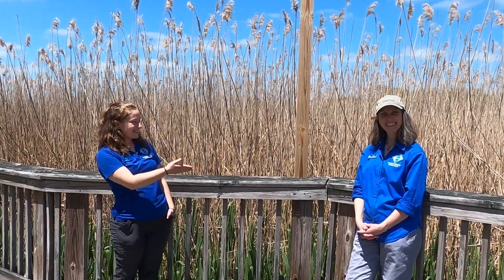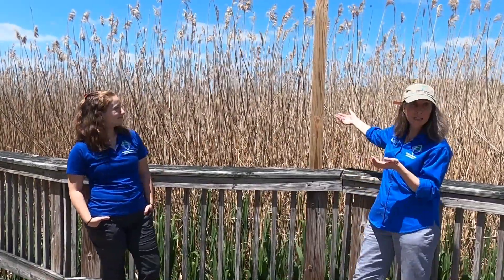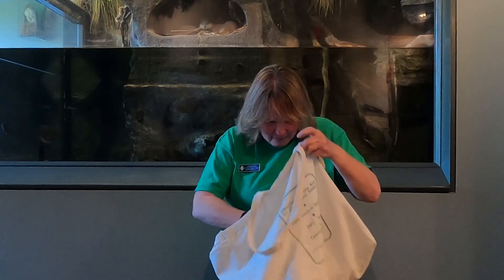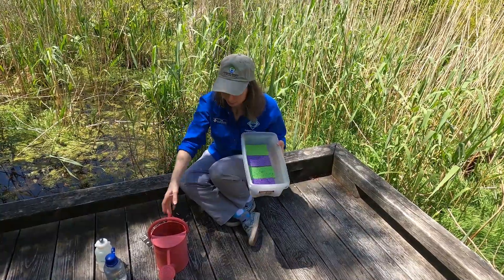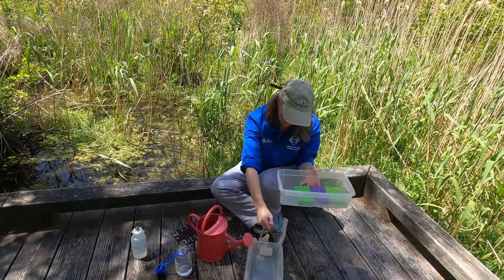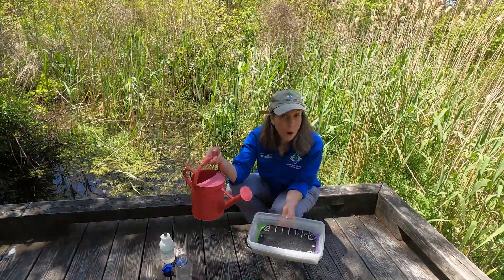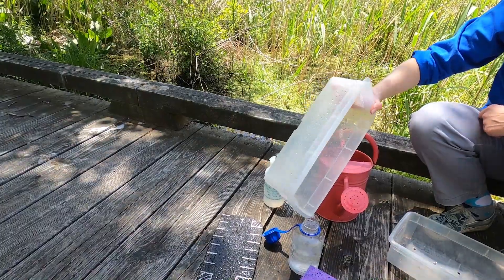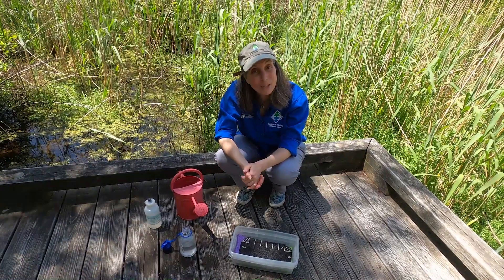Why Wetlands are Important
Learn all about wetlands with Audubon educators Ianna, Lauren and Lisa.
Welcome to Audubon at Home, where we will bring nature play and learning right into your home. Exploring your backyard or taking a walk on an Audubon wildlife refuge is a great idea to get exercise and fresh air while learning about nature! Look for our videos, activities and tons of nature discovery and fun on our
The mission of the Audubon Society of Rhode Island is to protect birds, other wildlife and their habitats through conservation, education and advocacy, for the benefit of people and all other life. We are an independent, not-for-profit environmental organization dedicated to statewide environmental education, conservation and advocacy. Established in 1897, it is the oldest environmental organization in the state of Rhode Island.